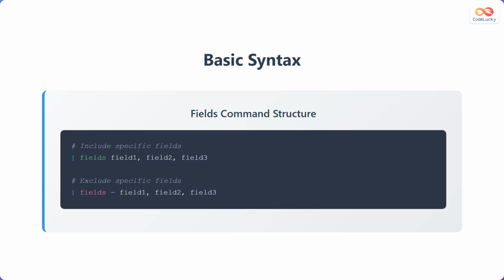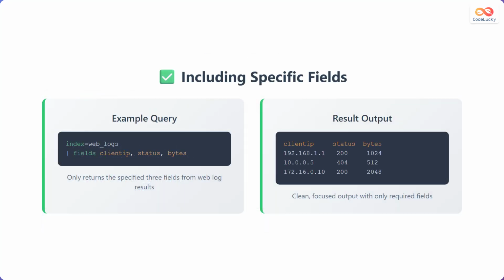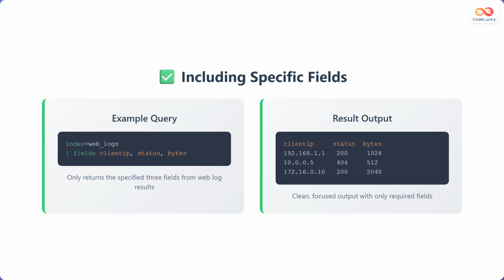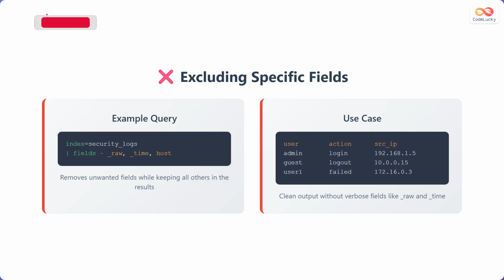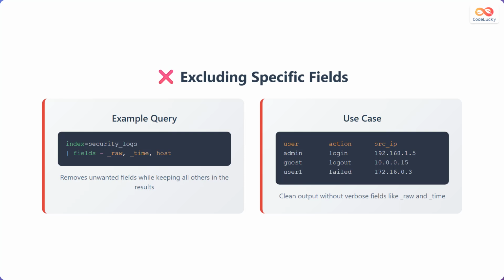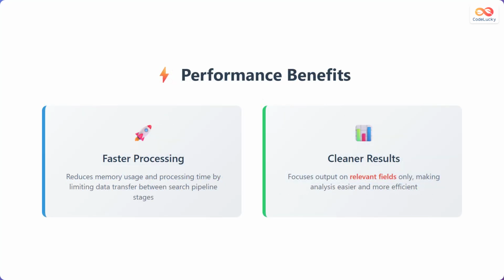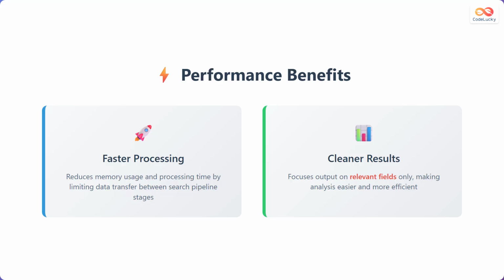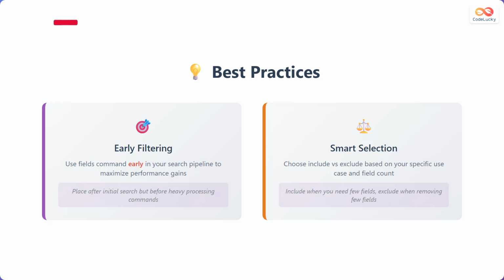Splunk SPL fields Command Tutorial - Select & Exclude Fields for Better Performance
🎯 Master the Splunk SPL fields command in this comprehensive tutorial! Learn how to optimize your search performance by selecting specific fields or excluding unwanted ones from your results.

📚 What You'll Learn:
✅ Basic fields command syntax for include and exclude operations
⚡ Performance benefits of using fields command early in search pipeline
🔍 Practical examples with web logs and security data
💡 Best practices for maximum efficiency

🚀 The fields command is essential for:
• Reducing memory usage and processing time
• Creating cleaner, more focused search results
• Optimizing large dataset analysis
• Improving overall search performance

Whether you're a beginner learning Splunk fundamentals or looking to optimize your existing searches, this tutorial covers everything you need to know about the fields command.

📖 Perfect for:
- Splunk beginners and intermediate users
- Data analysts working with large datasets
- IT professionals optimizing search performance
- Anyone preparing for Splunk certifications

Chapters:
00:00 - Splunk SPL fields Command
00:38 - Basic Syntax
01:20 - Including Specific Fields
02:07 - Excluding Specific Fields
02:57 - Performance Benefits
03:45 - Best Practices
04:33 - Outro